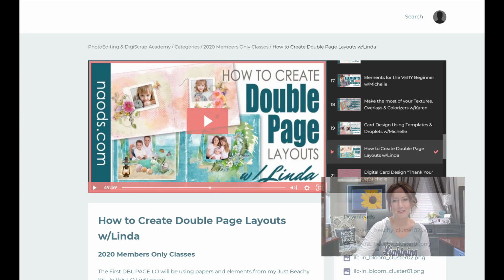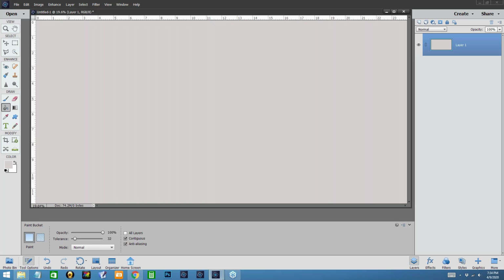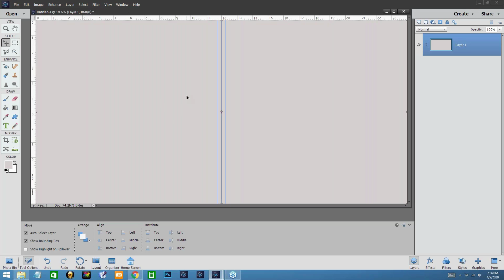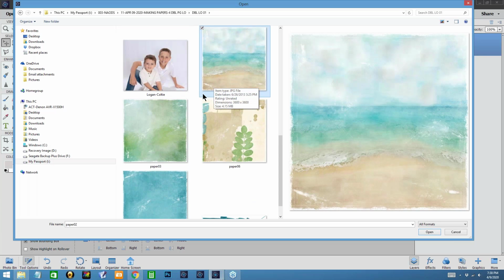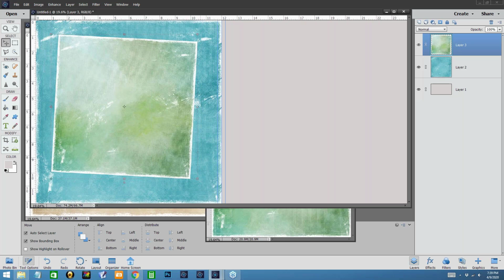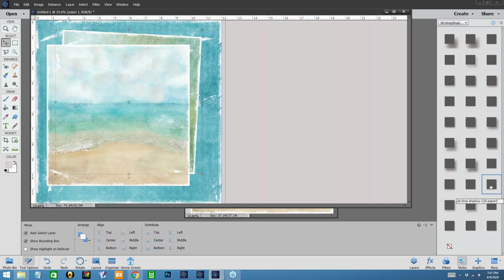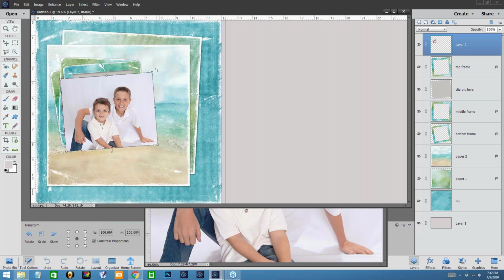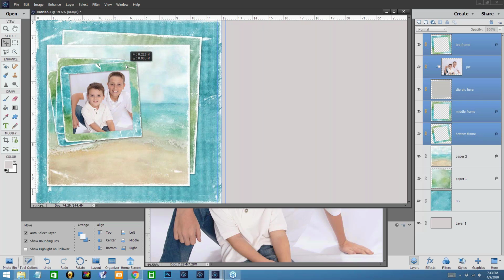Photoshop Elements Digital Scrapbooking Double Page Layout Pt1